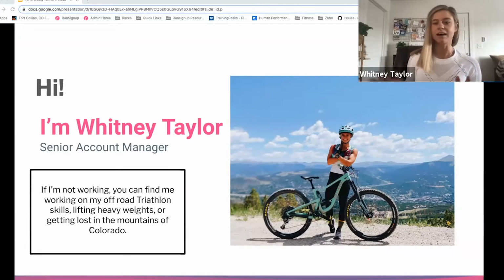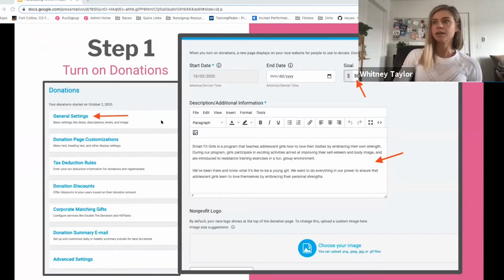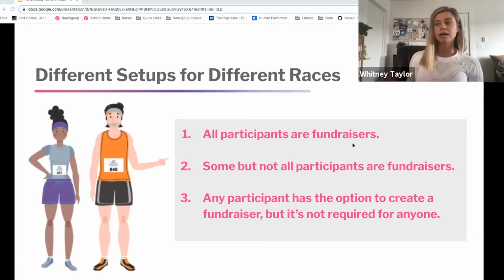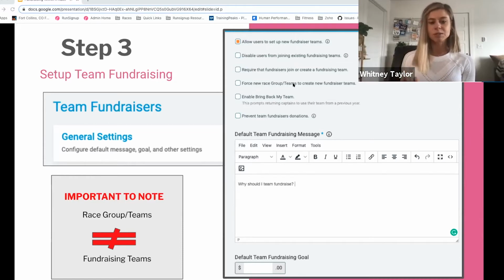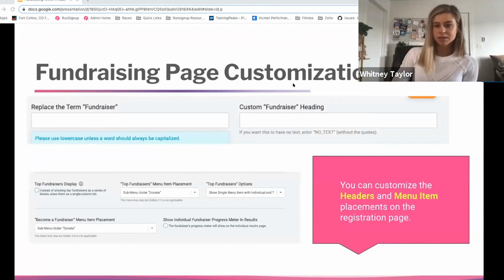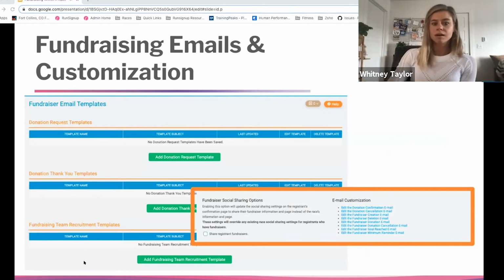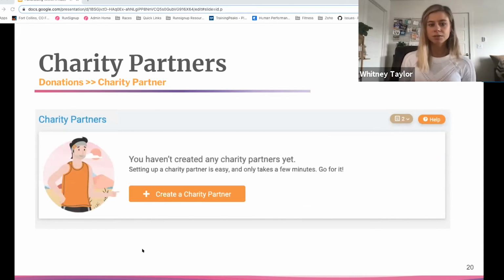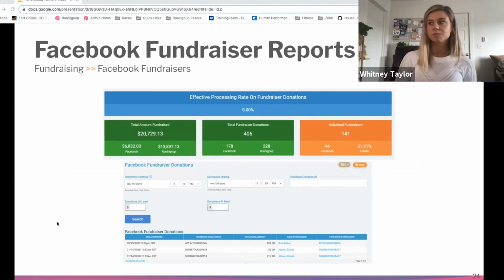Fundraising with a 5K (or other race)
Whitney Taylor discusses “Fundraising with a 5K (or other race)” at the RunSignup | GiveSignup Virtual Symposium (Winter).

300 Mill St., Suite 200